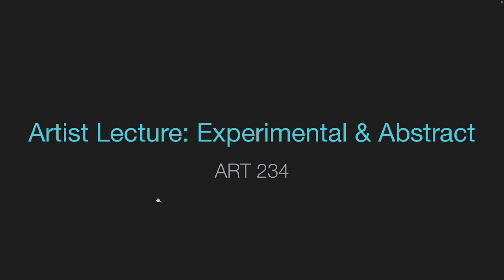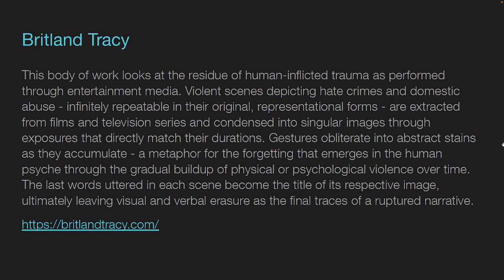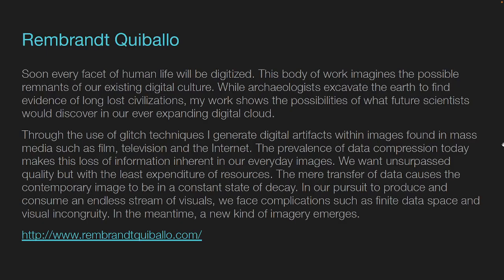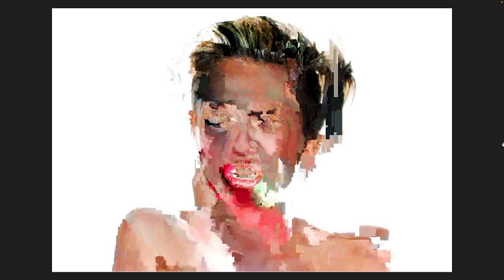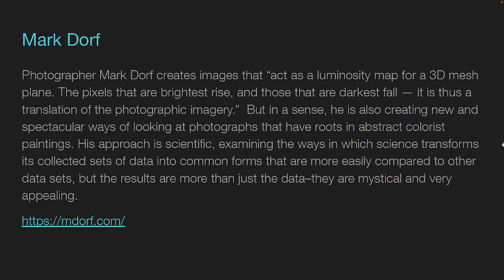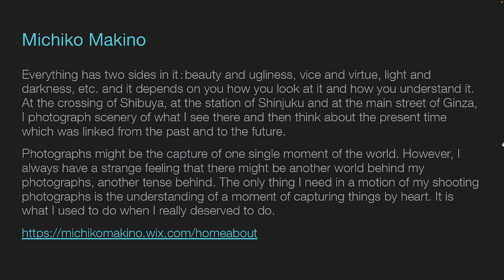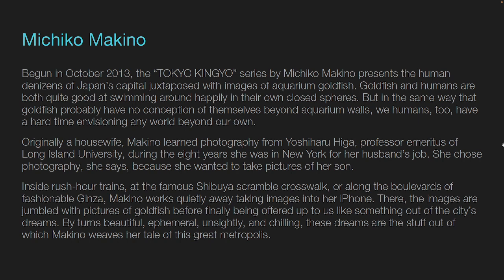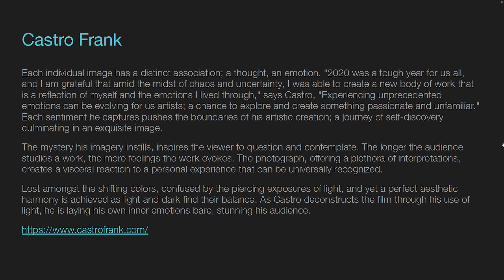ART234 Artist Lecture Experimental & Abstract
Phoenix College
Color Photography